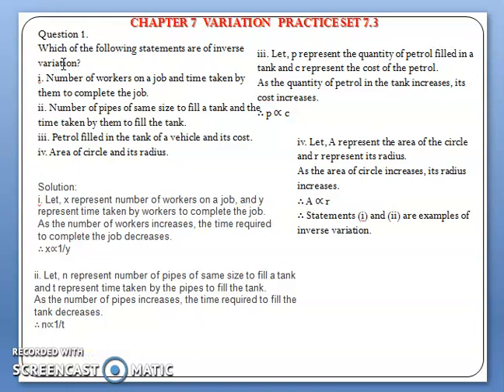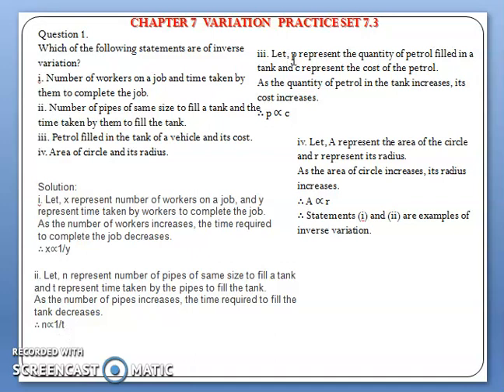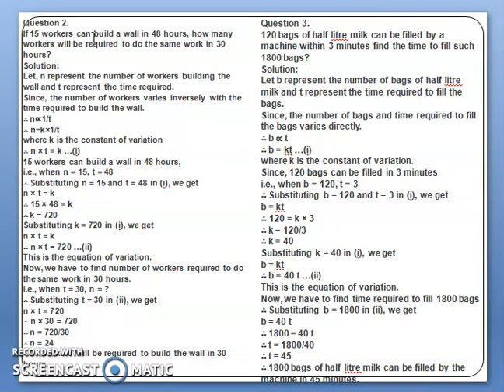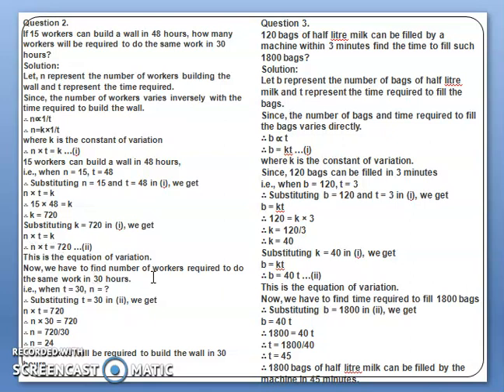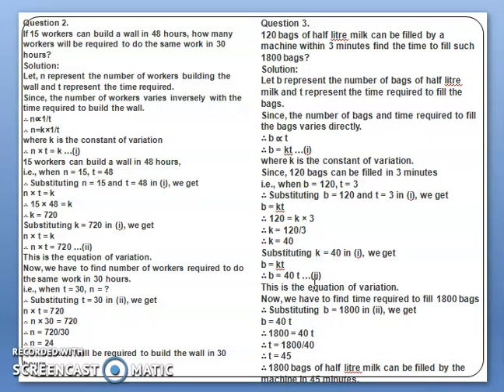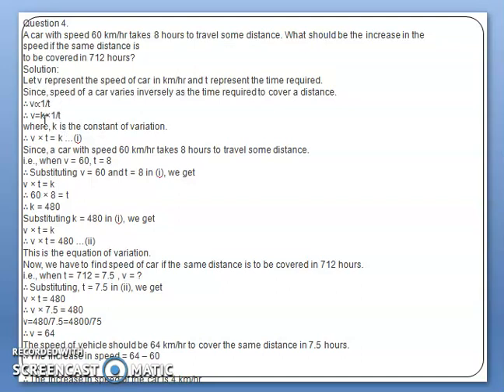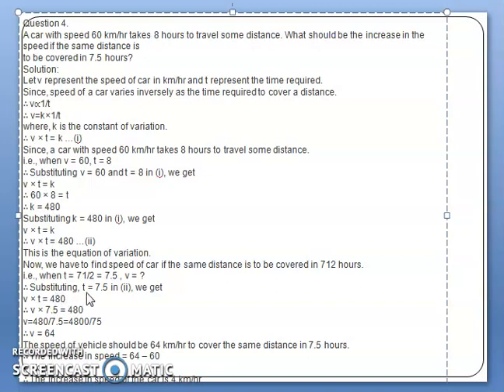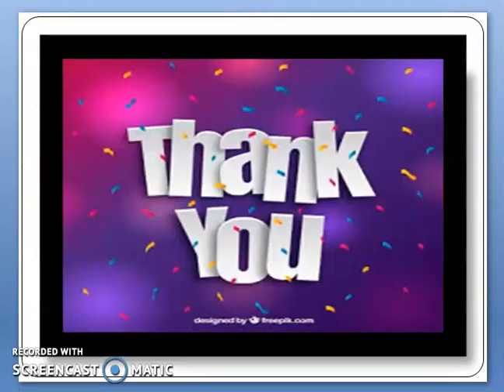STD8 || SSC || MATHS || CHP-7 || VARIATION || PRACTICE SET -7. 3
TIME,WORK AND SPEED(PRACTICE SET -7.3)